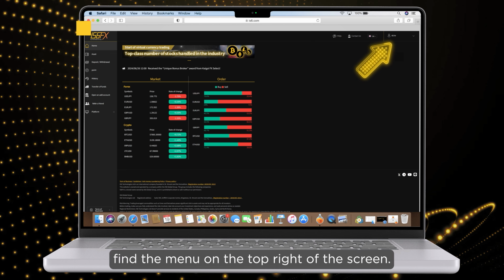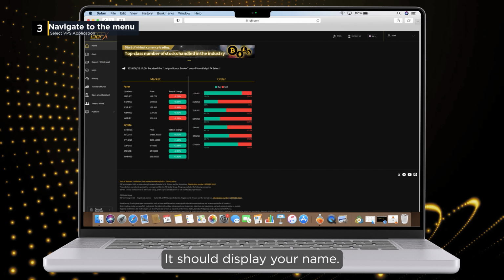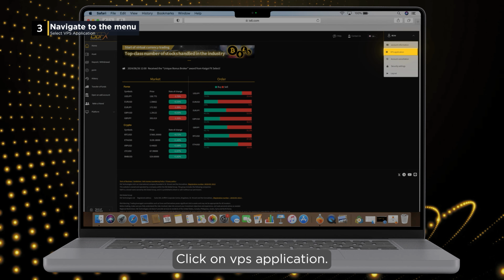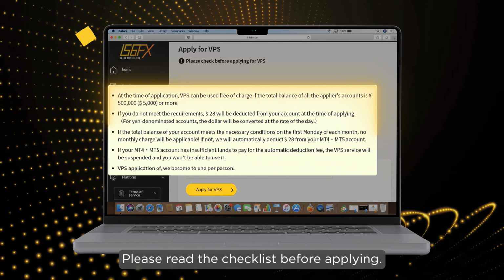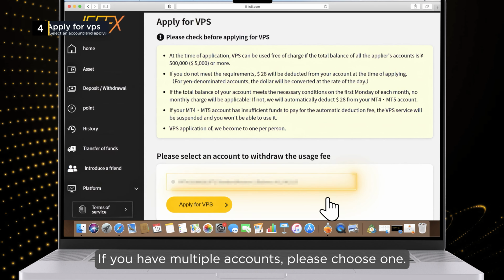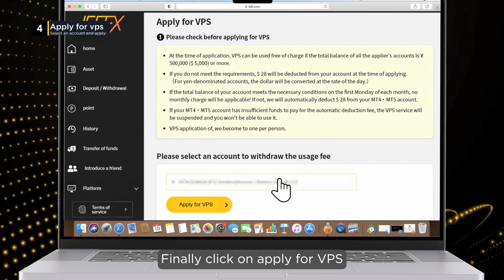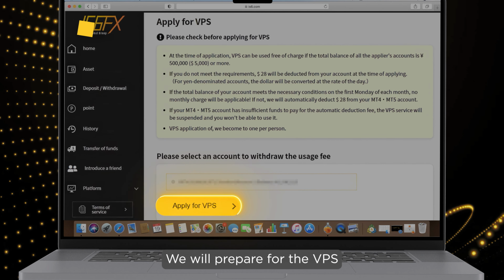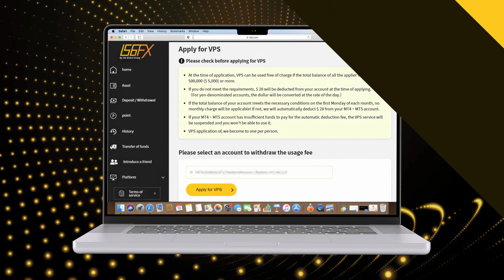How to Apply for the IS6FX VPS on MacOS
Welcome to IS6FX VPS Application Tutorial for MacOS!
In this video, we will guide you through the process of applying for IS6FX VPS on your Mac.

🔑 Key Topics Covered in the Video:
1. Login into your IS6FX account
2. Navigate to the VPS application
3. Check the note box and select an account
4. Submit your VPS application
5. Confirmation of your application

1. Step-by-step instructions for applying for a VPS on MacOS
2. Learn how to navigate your profile and application options
3. Ensure a smooth application process with helpful tips

Chapters:
00:00 – Intro
00:16 – Login IS6FX Account
00:28 - Navigate to VPS Applications
00:40 – Check the Note Box and Selecting an Account
00:50 – Submit Your VPS Application
01:01 – Outro